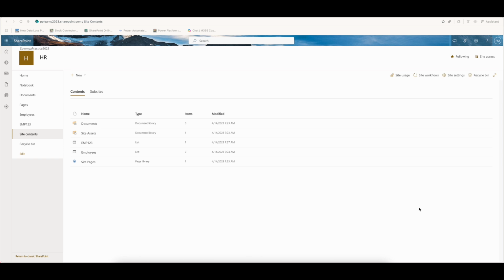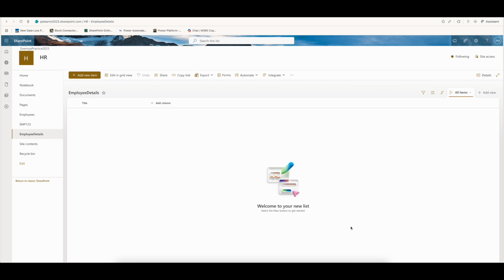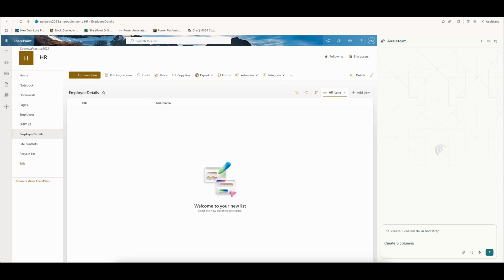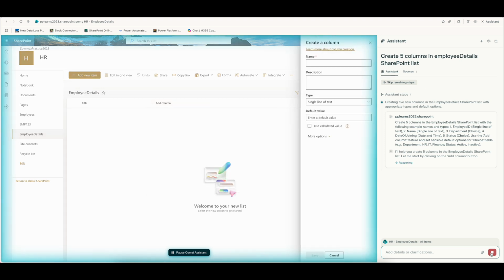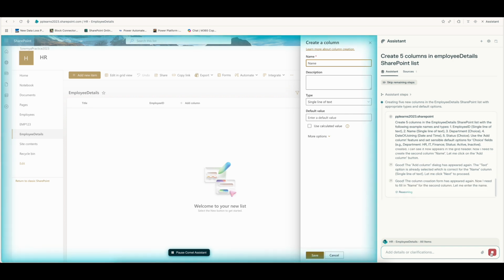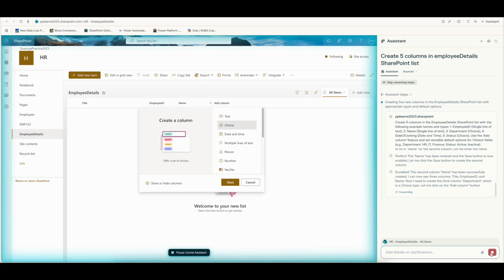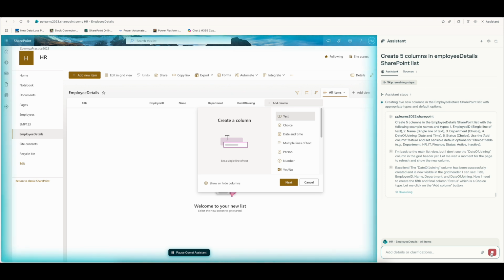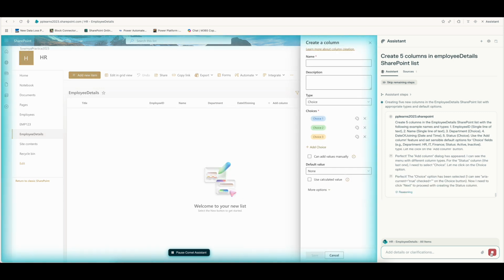Create SharePoint List Columns Effortlessly with Perplexity Comet Assistant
This video showcases how to easily create SharePoint list columns using the Perplexity Comet Assistant. Watch step-by-step as the assistant simplifies the process, saving you time and effort in managing your SharePoint lists. Perfect for SharePoint users looking to boost productivity with smart automation tools.